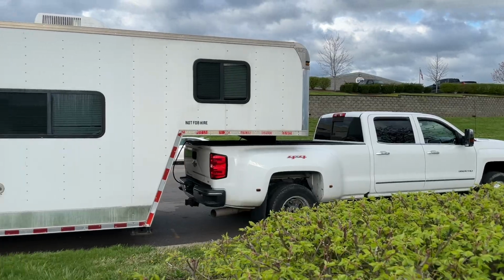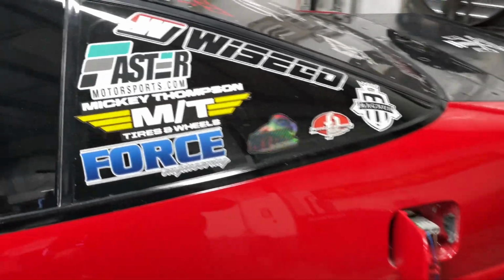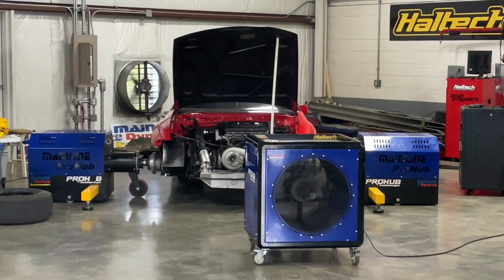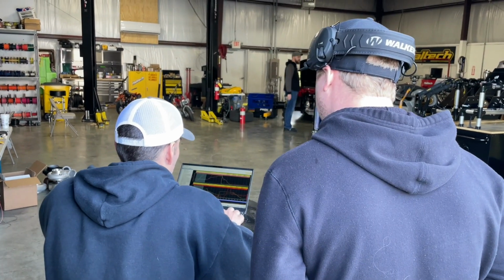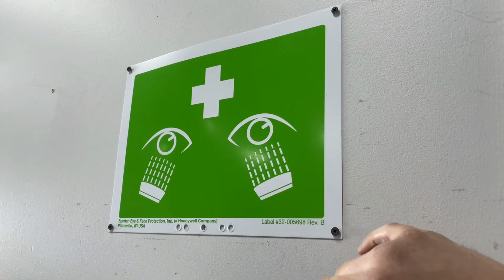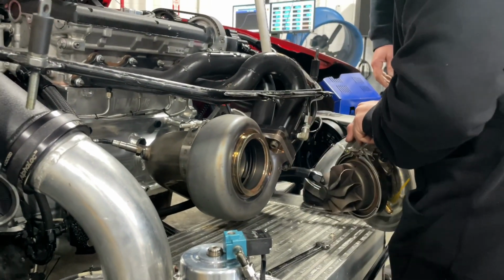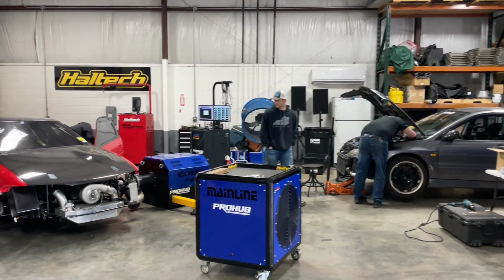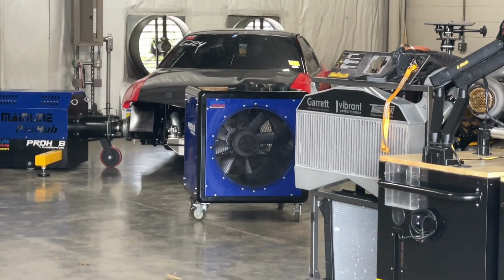Breaking Aaron's 1200hp DSM In Style - Bad Luck Logan In The Building